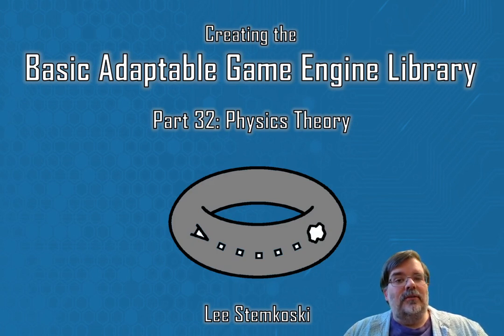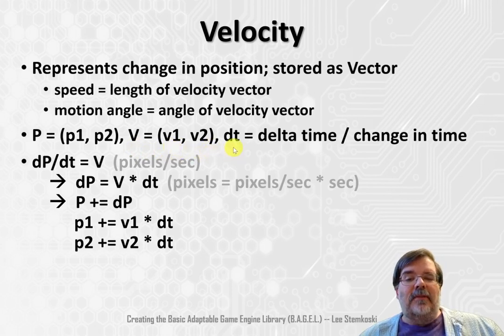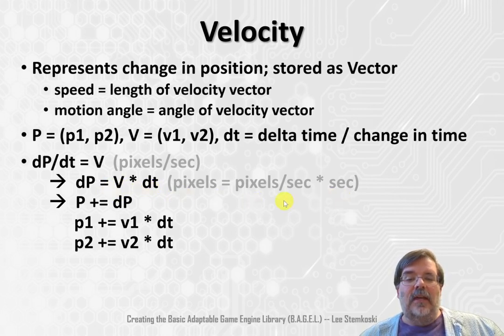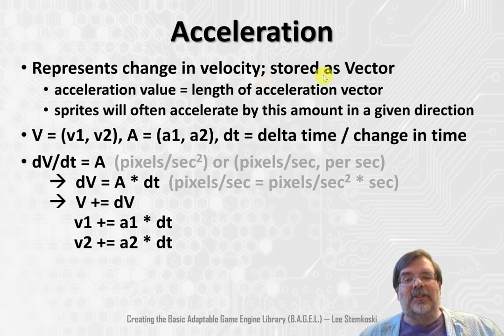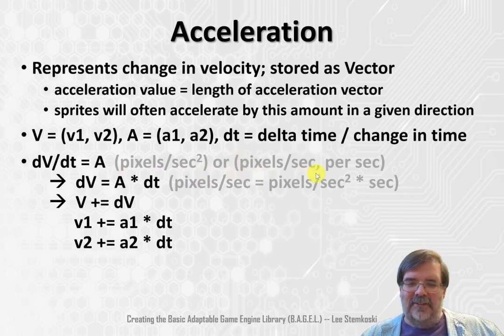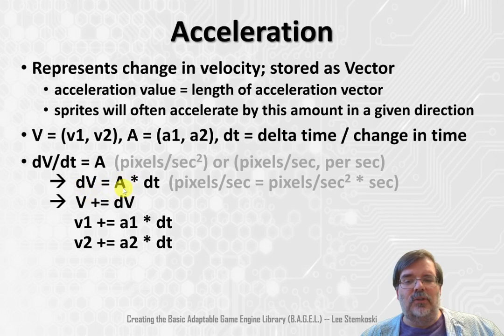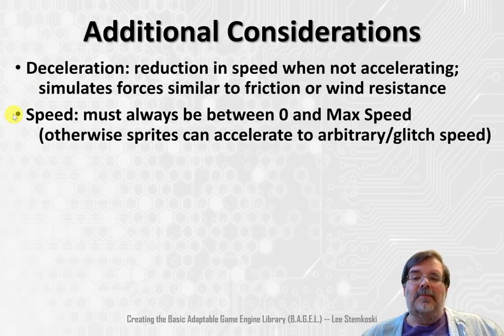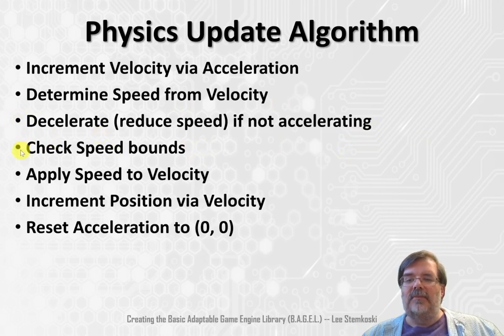The Basic Adaptable Game Engine Library - Part 32 - Physics Theory